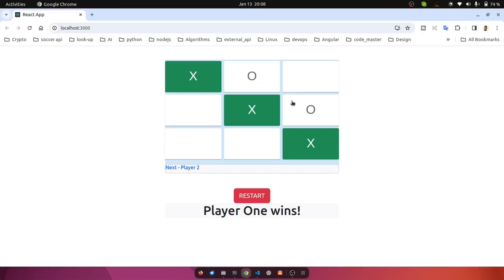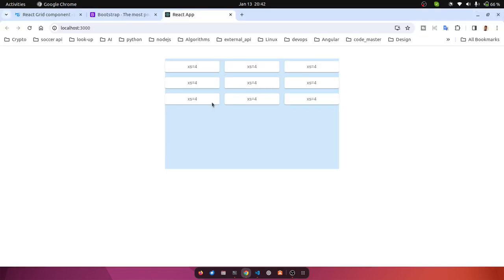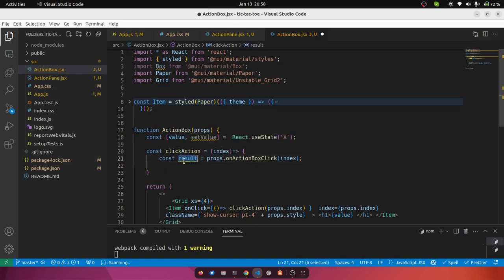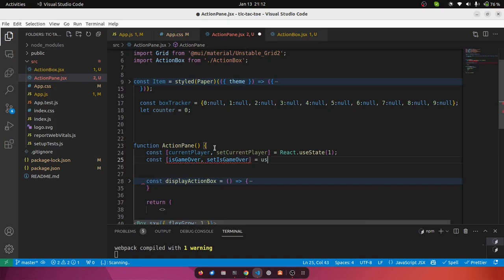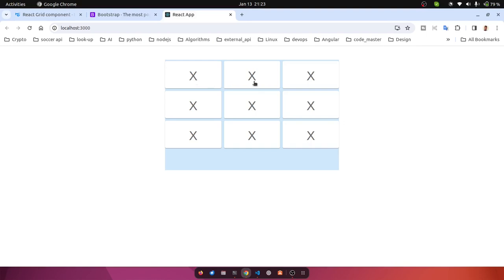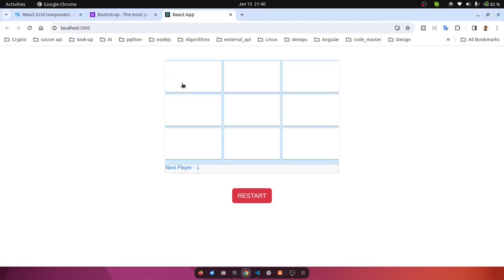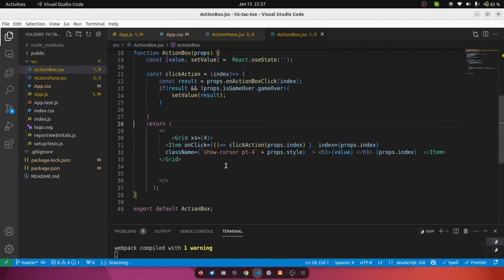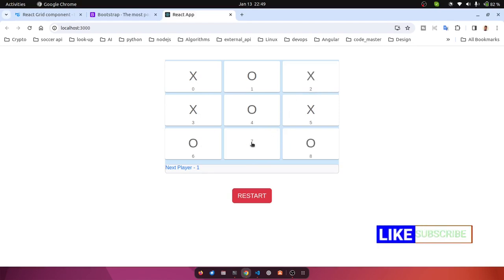React tic tac toe game - tic tac toe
In this video, we build a React tic tac toe game from scratch using React.